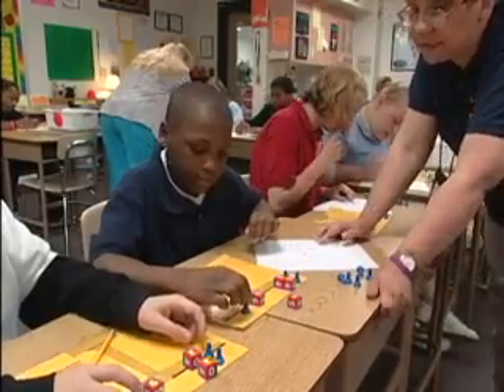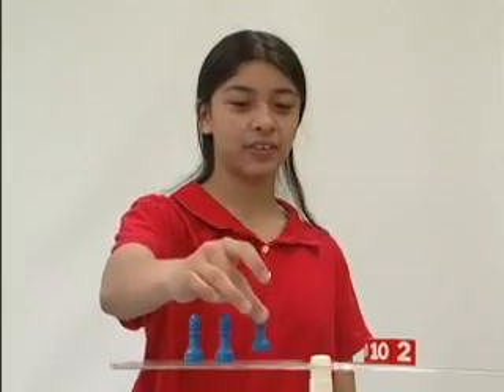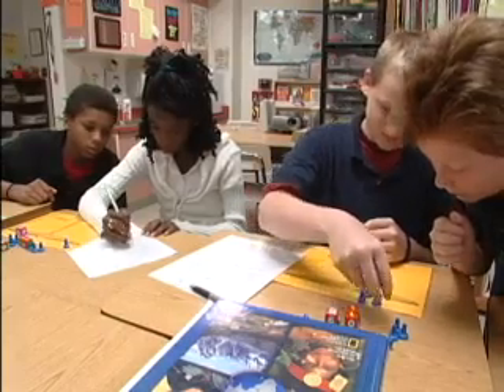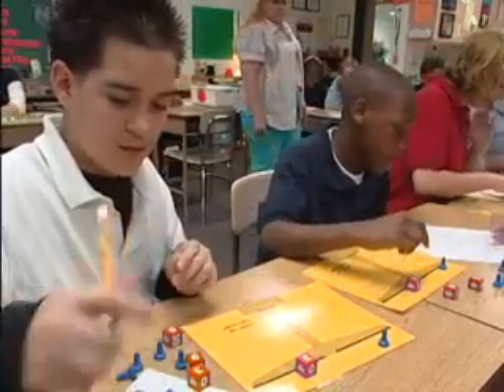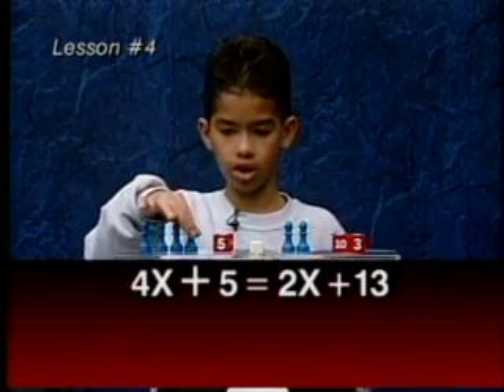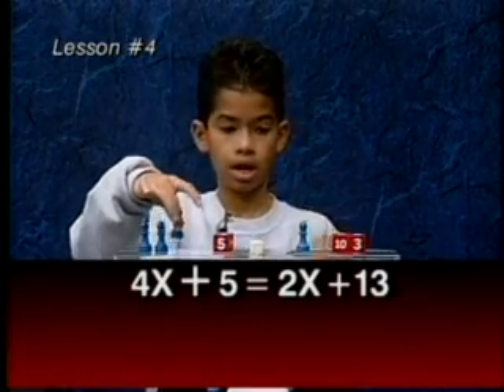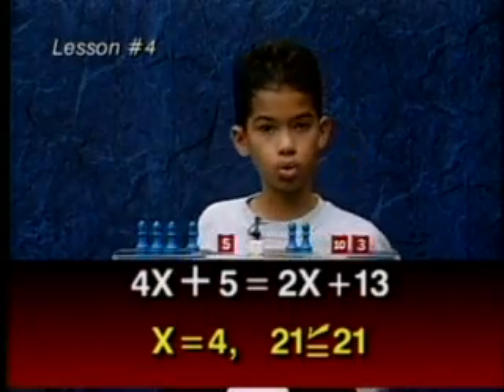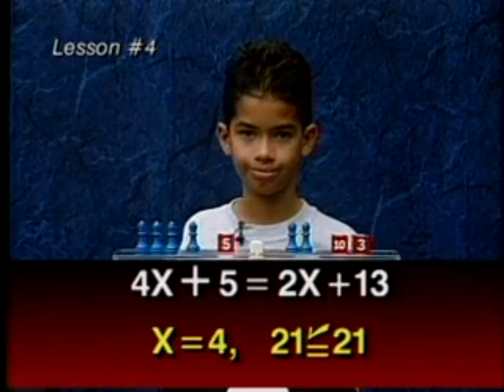Demystify the Learning of Algebra in Middle School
Teaching hands-on math to middle school students will make learning algebra equations simple. Say goodbye to math anxiety!

Hands-On Equations® is a math teacher’s aid that uses pawns and number cubes as algebra manipulatives to introduce algebraic concepts to elementary school students as early as the 3rd grade, middle school students, and older students struggling with algebra.

Algebra for Kids!
Since 1990, more than a million students have enjoyed solving linear equations with our intuitive algebra manipulatives. Hands-On Equations uses game pieces and the balance model to enable students to have fun solving algebra equations. This innovative approach allows even your third graders to solve 4x + 3 = 3x + 9 in just three lessons!